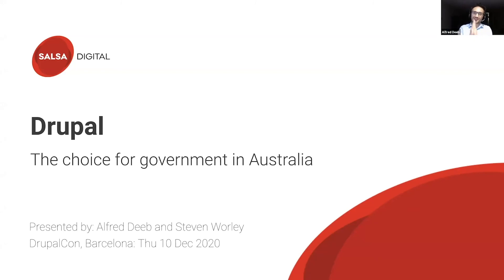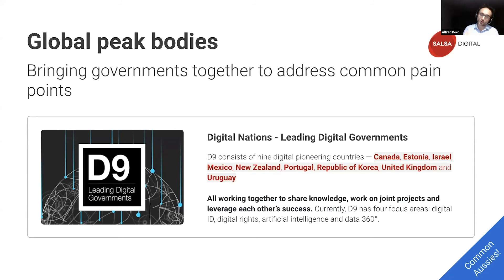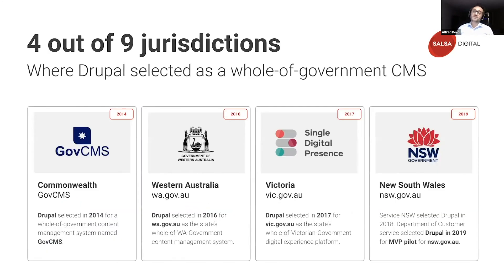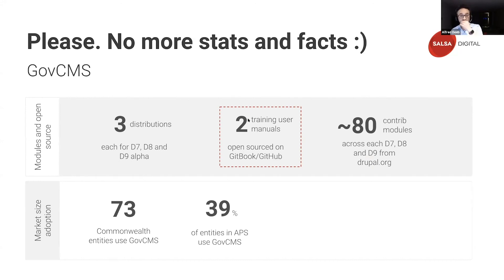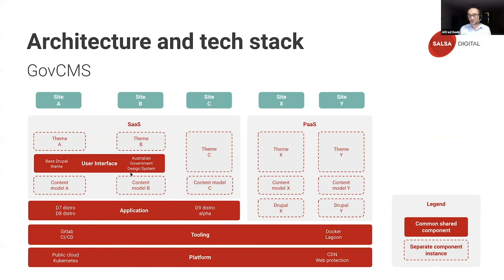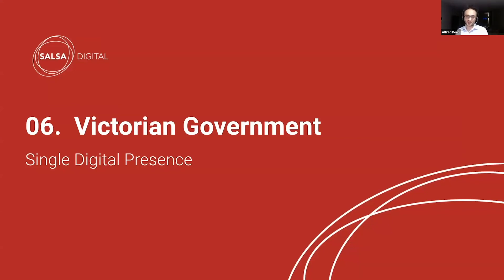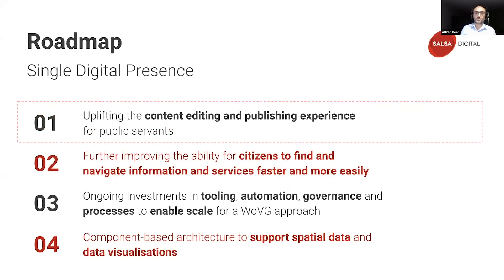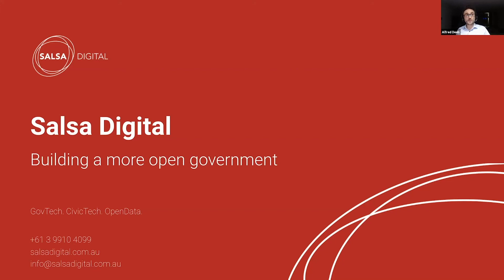CLIENTS & INDUSTRY EXPERIENCES - Drupal - the choice of the Australian government / DrupalCon Eu...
Over the past four years most jurisdictions across Australian government at federal and state levels have rapidly adopted Drupal as their chosen platform to host their public websites. Learn how the open source platform has been helping solve the technical and non-technical challenges common at all levels of government.